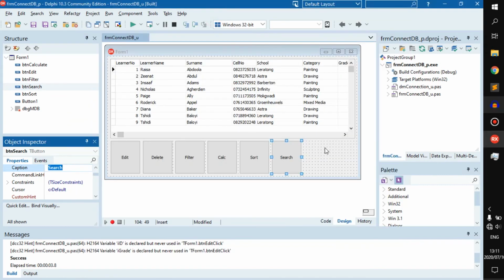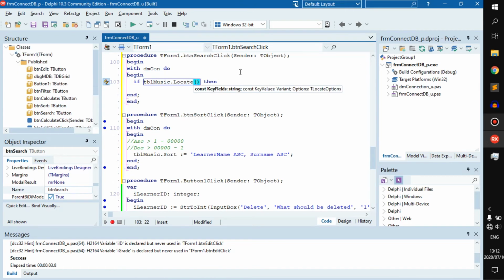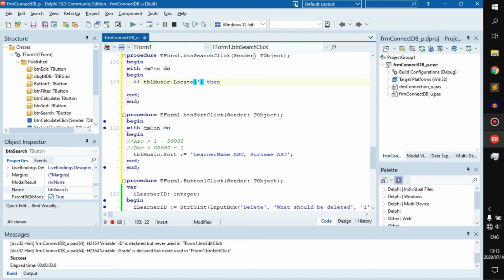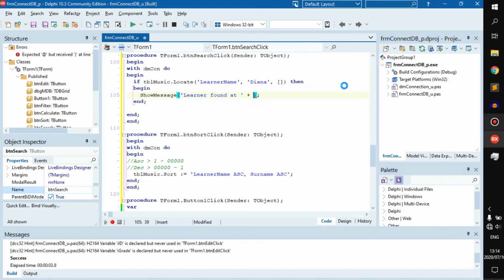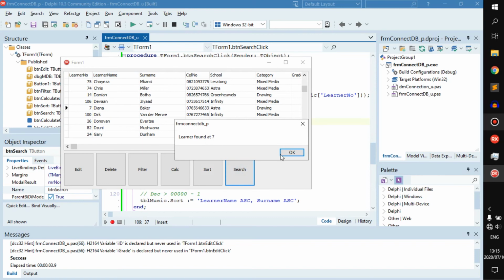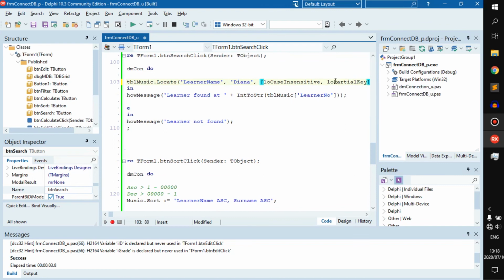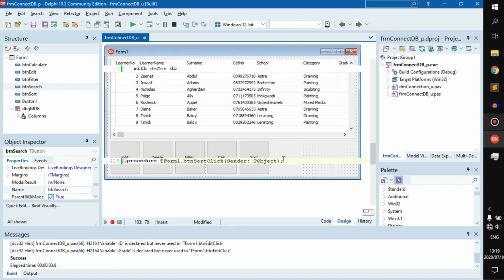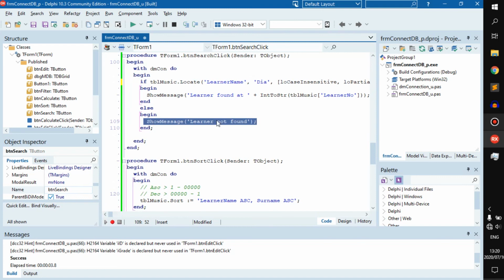Searching a Databases - Delphi Tutorial (Part 55)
Let's search for stuff in the database!